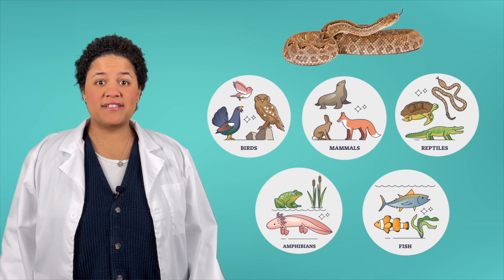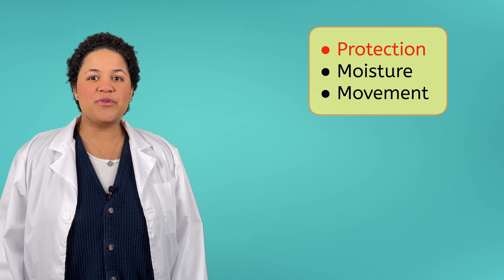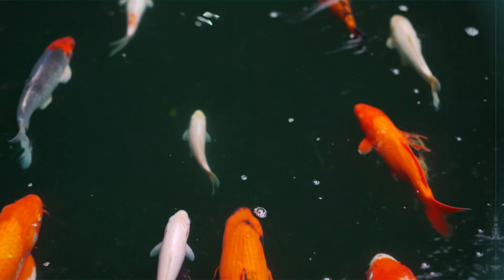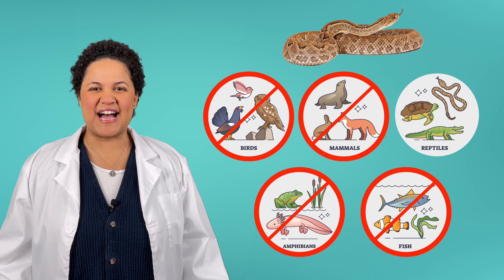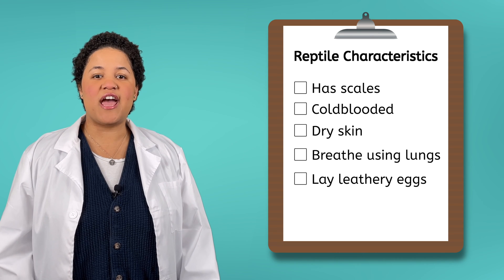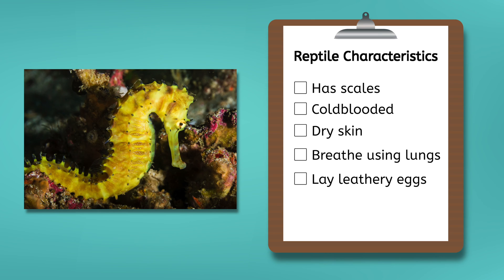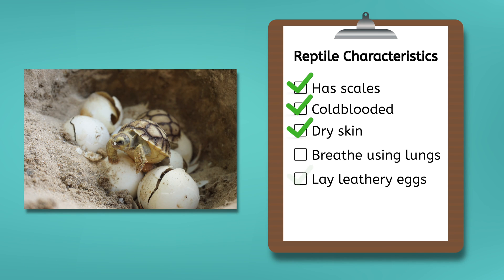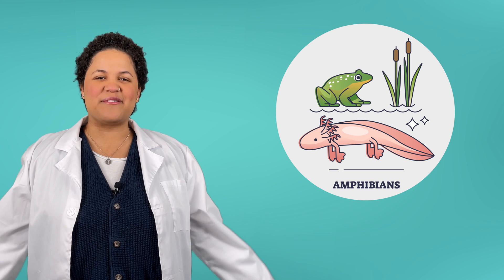Why Do Some Animals Have Scales? - What Makes a Reptile a Reptile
What makes reptiles unique among animals? In this science lesson for 1st-graders, students will learn the key characteristics of reptiles and why some animals have scales. This lesson is from Miacademy’s Science All Around Me course.